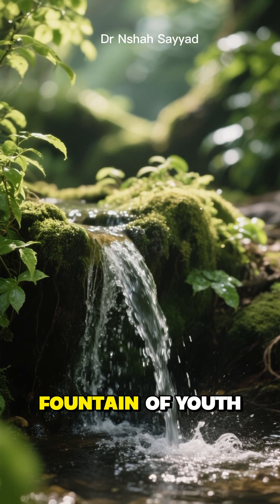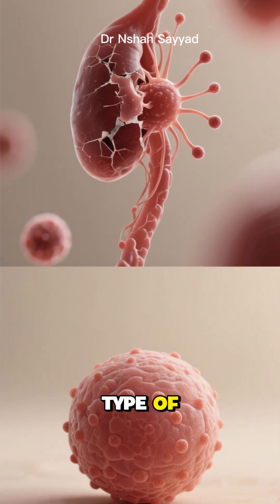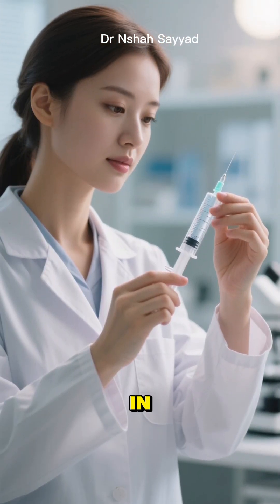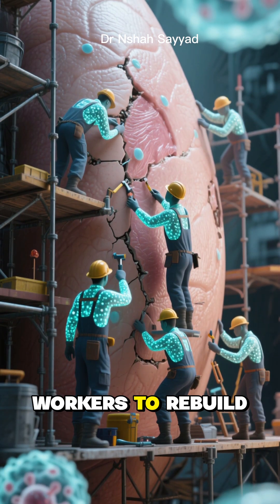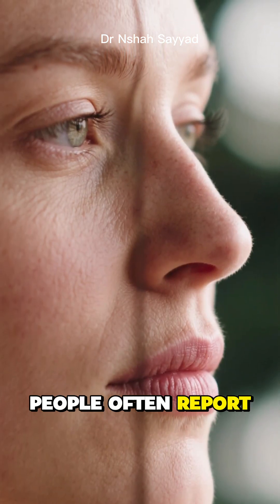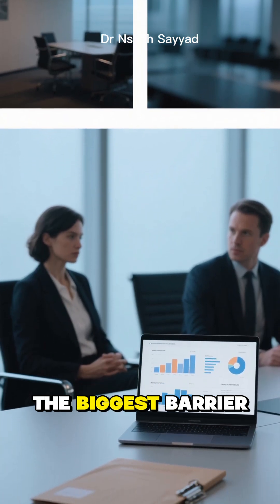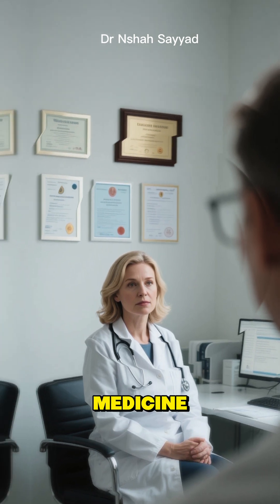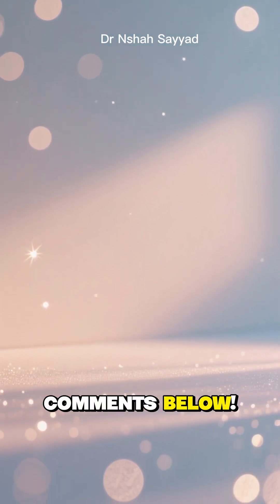Stem Cell Therapy for Skin: The TRUTH About Turning Back the Clock on Aging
For centuries, we’ve searched for the Fountain of Youth—but what if the secret to youthful, radiant skin is already inside your body?
In this deep dive, we explore one of the most revolutionary and talked-about procedures in modern cosmetic science: Autologous Stem Cell Therapy for Skin Rejuvenation. We break down exactly what stem cells are, how they are harvested from your own body, and how they work as "master cells" to signal powerful new collagen and elastin production.
If you are looking for a natural, long-term solution to treat fine lines, wrinkles, and saggy skin, this video is a must-watch. We cover the potential life-changing results, but also the critical factors of cost and safety in this rapidly evolving field.
Watch to find out if stem cell skincare is worth the investment!
⏱️ Video Timestamps (Jump to the Most Important Parts!)
Intro: The Fountain of Youth & Stem Cells
What are Stem Cells? (The Body's Master Cells)
The Procedure: How Stem Cell Therapy is Performed (Harvesting & Microneedling/Injections)
How It Works: Stimulating Collagen & Elastin
Results: What Improvements Can You Expect? (Texture, firmness, glow)
Pros, Cons, and the HIGH Cost of Treatment
Final Verdict & Finding a Board-Certified Doctor
🔍 Key Search Tags for SEO (Optional, but helpful to list separately for uploading):
What do YOU think? Would you ever try stem cell therapy for your skin? 👇